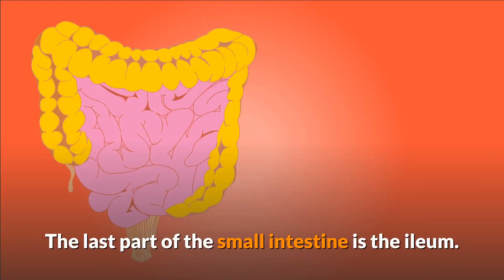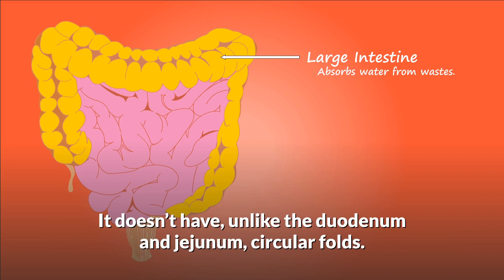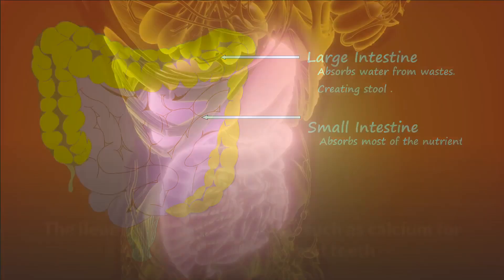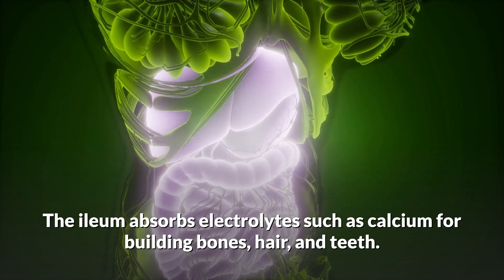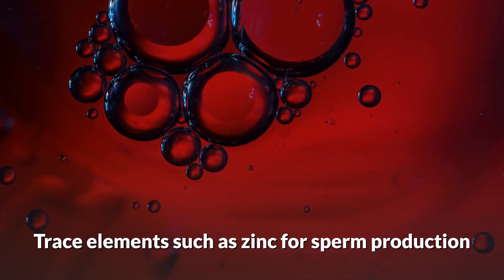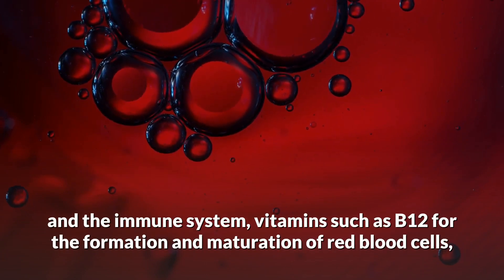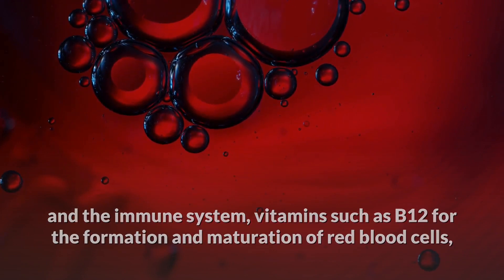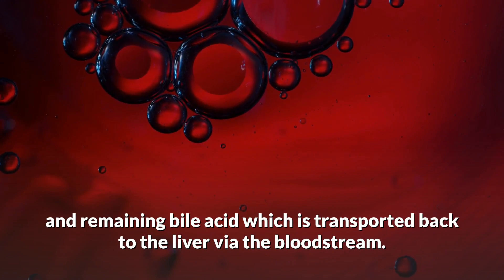What Happens To Food After We Eat it?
Juliejames721-WHAT-HAPPENS-TO-FOOD-V2.mp4